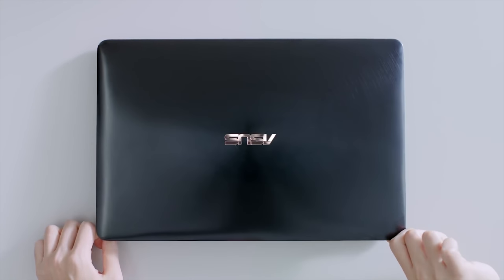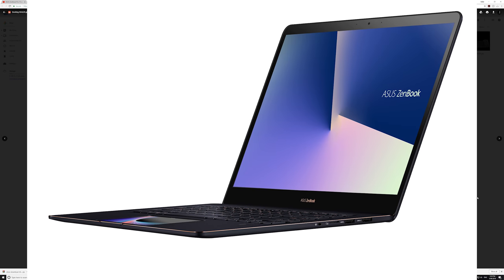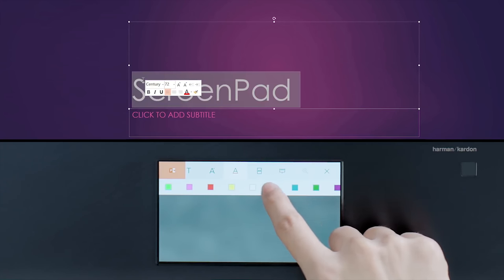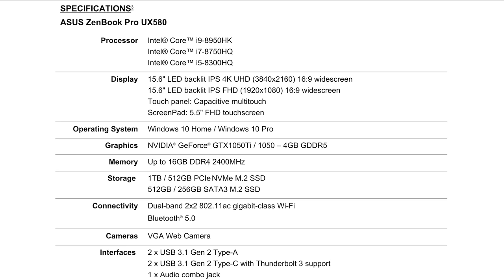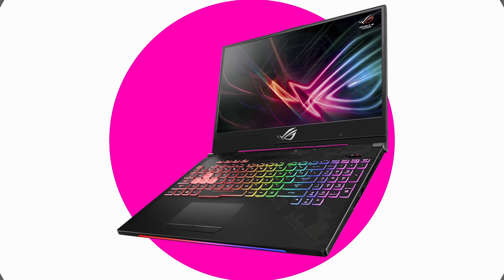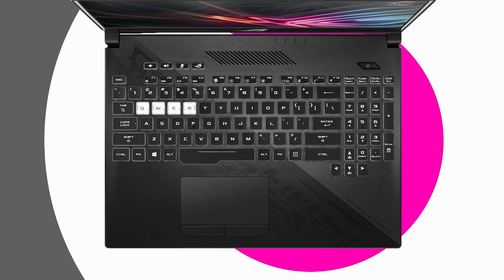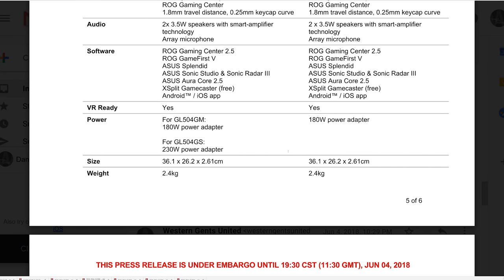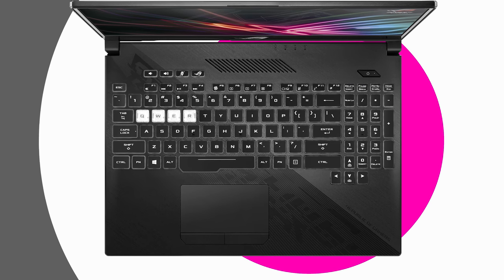New ASUS Laptops announced at Computex 2018 is there a XPS 15 Killer here?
New ASUS Laptops announced at Computex 2018 is there a XPS 15 Killer here? ROG Strix SCAR II and ROG Strix Hero II gaming laptops. Zenbook Pro 15 (UX580) ZenBook S (UX391) VivoBook S15 & S14 (S530 + S430) VivoBook Flip 14 (TP412)

13" Laptops:
XPS 13

15" Laptops

Gaming:
Budget Gaming: